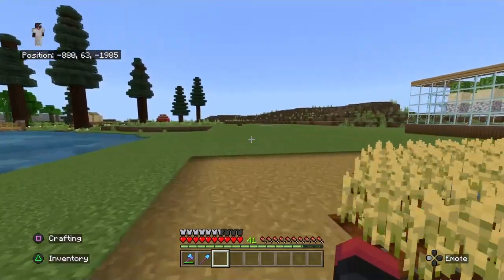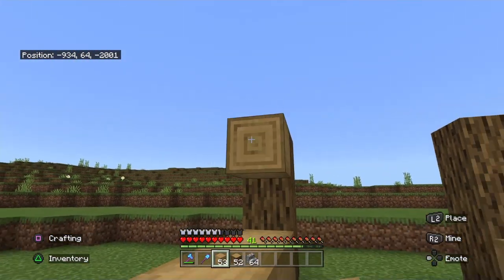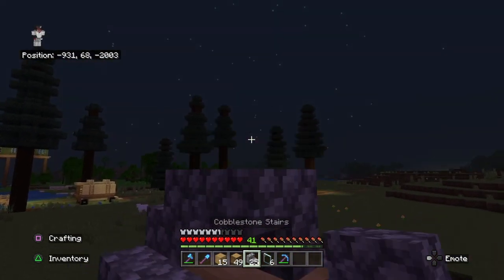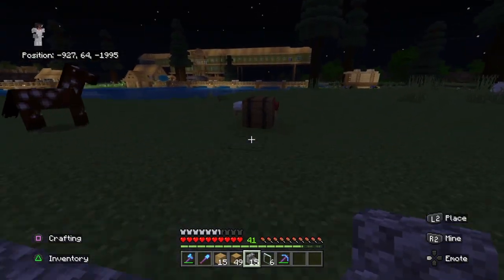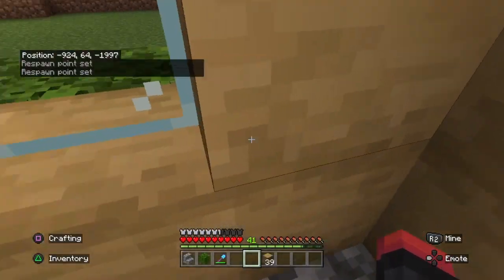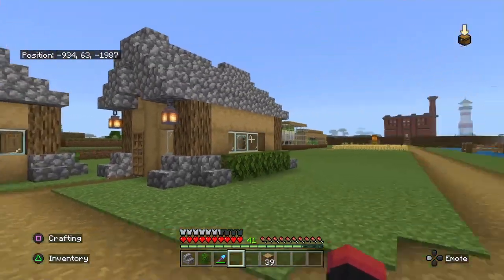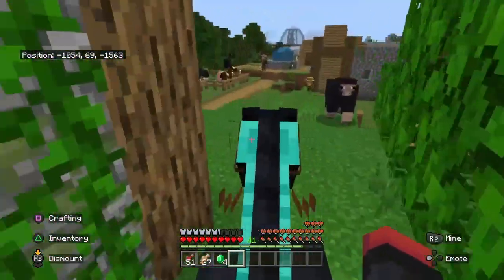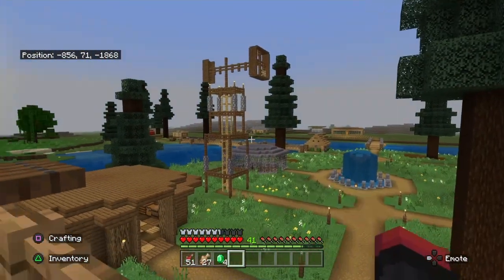Let's Play Minecraft Ep.30(Traveling Neighbors)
I wonder who live here?